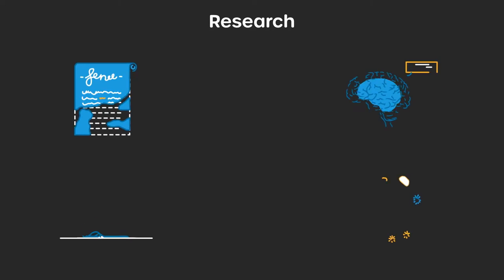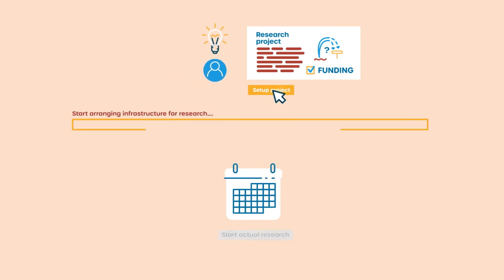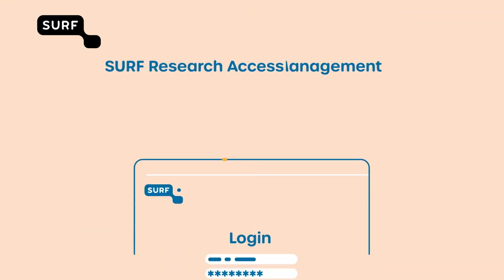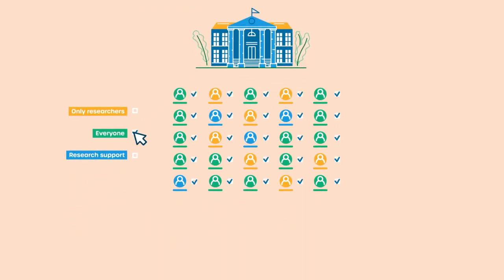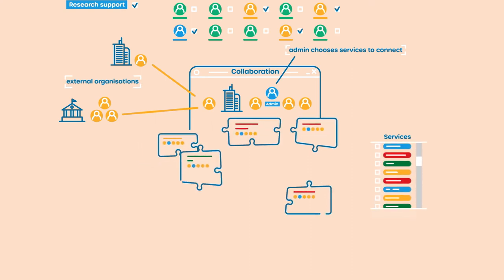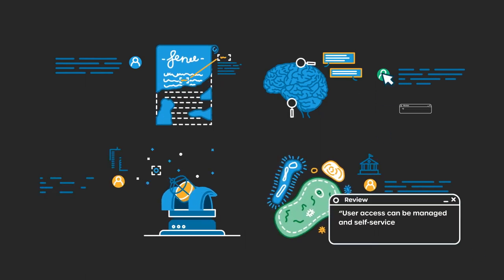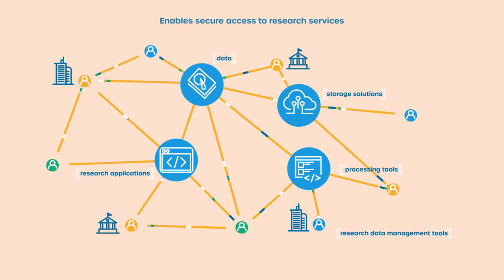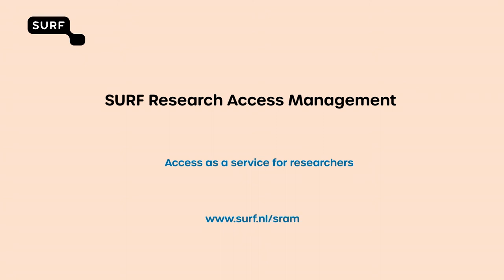SURF Research Access Management: easy and secure access to research collaborations.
For researchers and research collaborations arranging and managing access to research services (for example creating accounts or disabling them) often takes a lot of time and resources; something they would rather spend on actual research. A new service (GEANT AARC BPA compliant) provides research collaborations with fast, easy, and secure access: SURF Research Access Management.